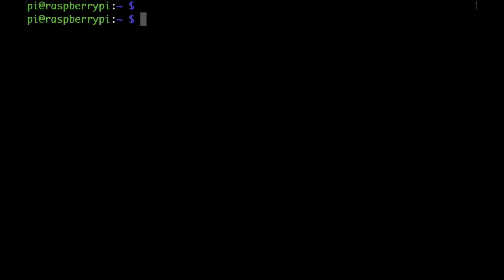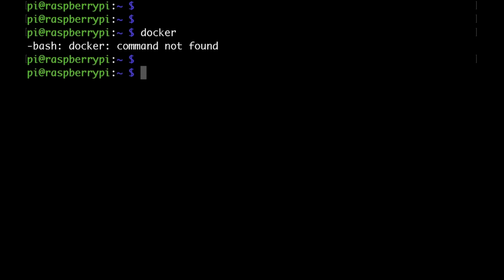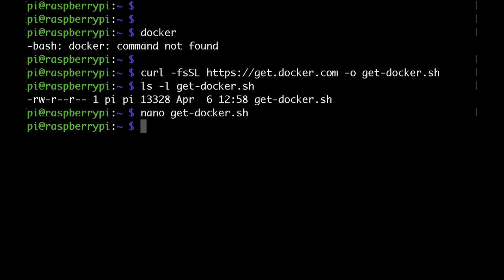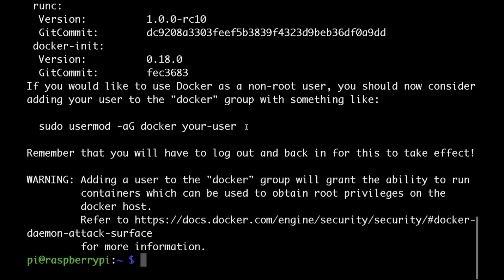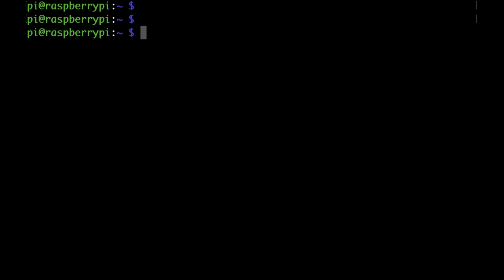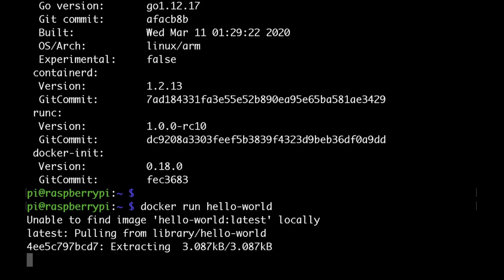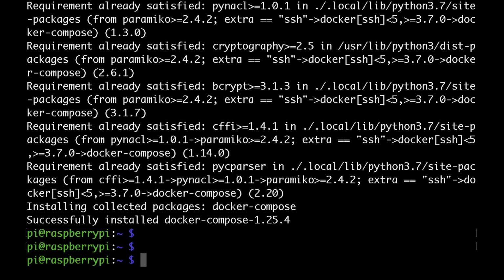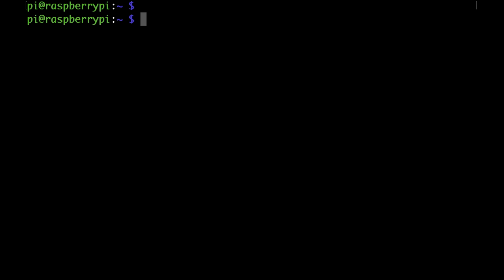How to install Docker and Docker Compose on Raspberry Pi?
Docker is the de facto standard to build and share containerized apps - from desktop to the cloud. You can basically run Docker virtually anywhere from your DigitalOcean Droplet or your Laptop, to your Raspberry Pi at home. This is a quick demo that shows you how to install Docker on your Raspberry Pi.

I use DigitalOcean for all of my demos, you can use the link below to get a free $100 credit and spin up your own Linux servers!

List of the commands used in the video:

Step 1 - Download the Docker install script

Step 2 - Run the Docker install script

sudo sh get-docker.sh

Step 3 - Add your user to the Docker group (Optional)

Step 4

sudo su - ${USER}

Step 5 - Test Docker

Step 6 - Install Docker Compose

sudo pip3 install docker-compose